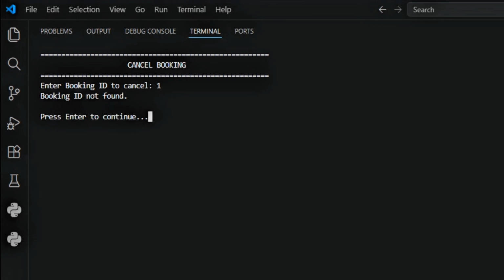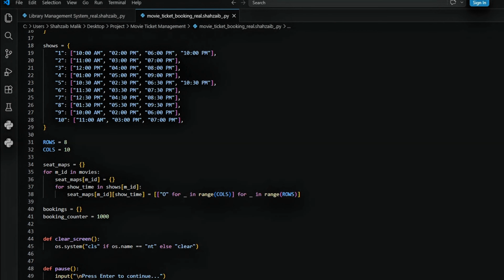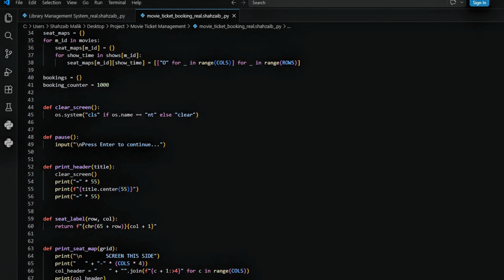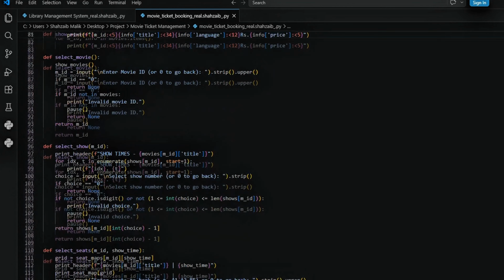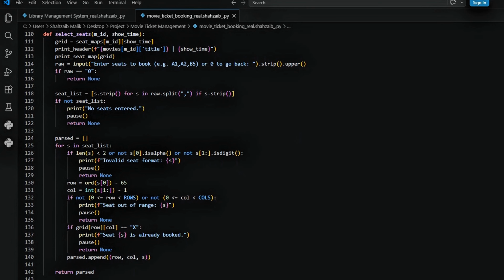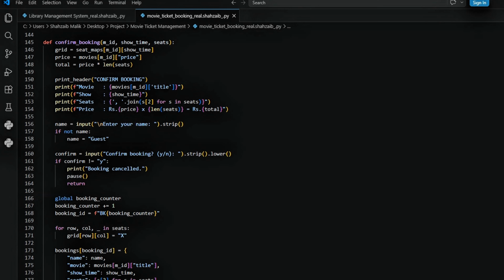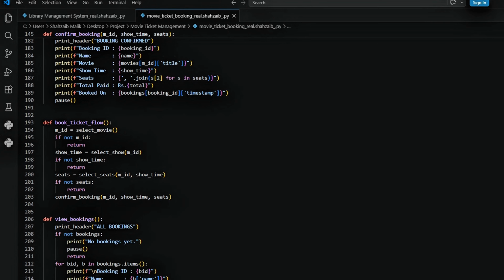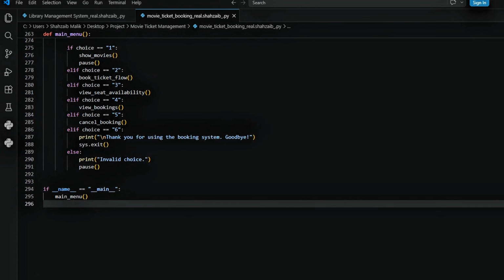Create a Cinema Booking System in Python Real-World Console Project with Seat Selection By Shahzaib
In this tutorial, we'll develop a Cinema Ticket Reservation System completely in Python. This project simulates how online movie ticket booking works by allowing users to browse movies, choose show timings, reserve seats, view bookings, and even cancel reservations.

Whether you're learning Python or building your programming portfolio, this project will help you understand how multiple concepts work together in a practical application.

🚀 Features Included
🎬 Browse Available Movies
🕒 Select Movie Show Timings
💺 Interactive Seat Reservation System
✅ Real-Time Seat Availability
🎟️ Automatic Booking ID Generation
👤 Customer Information Management
📋 View All Reservations
❌ Cancel Existing Bookings
📅 Booking Date & Time Tracking
🖥️ Professional Menu-Driven Interface

📖 Concepts Covered
✔ Python Functions
✔ Dictionaries & Nested Data Structures
✔ Lists & Loops
✔ Conditional Statements
✔ User Input Validation
✔ Date & Time (datetime Module)
✔ Real-World Project Logic
✔ Console-Based Application Development

🎥 Complete Python Tutorial Available on YouTube

❤️ If this project helped you:
💬 Comment your favorite Python project idea

Happy Coding! 🚀